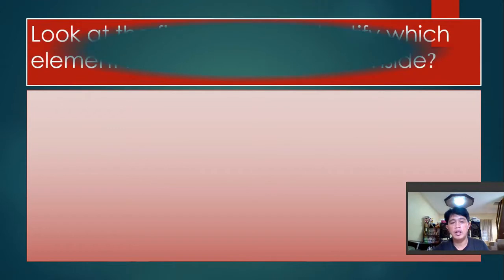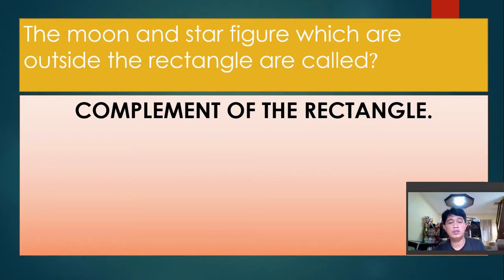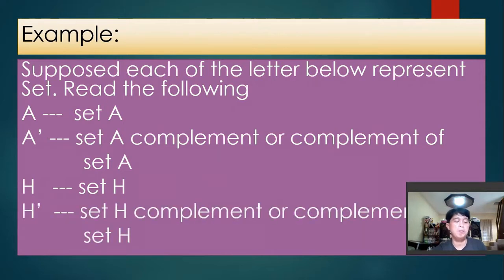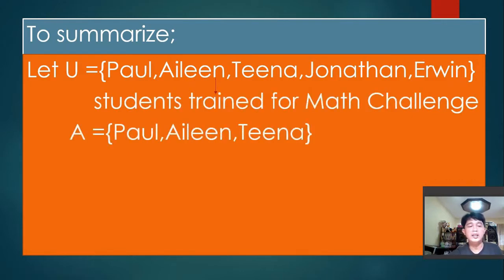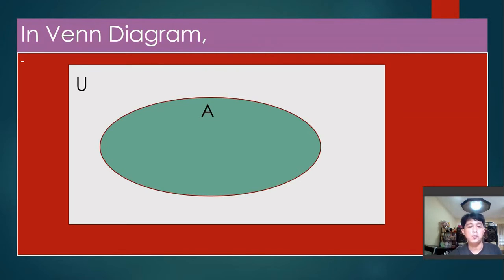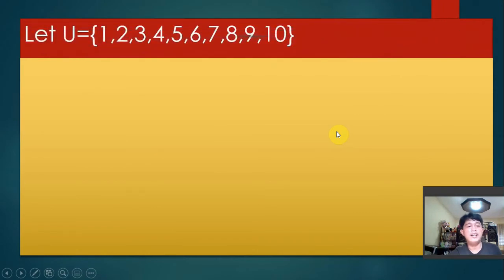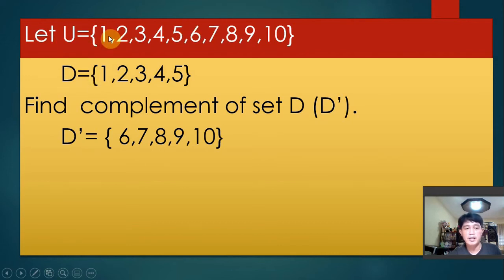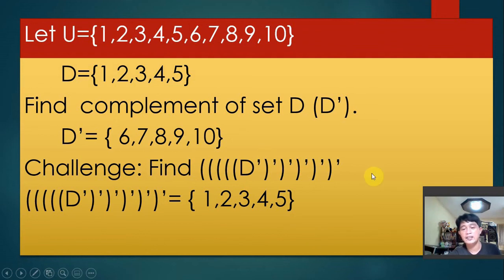COMPLEMENT OF SET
This video lesson will help you understand about complement of Set.